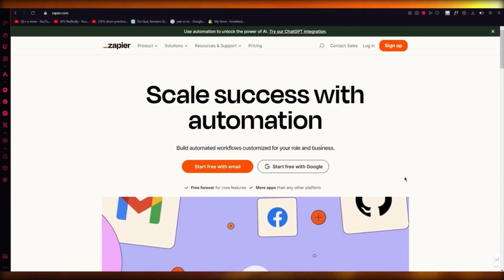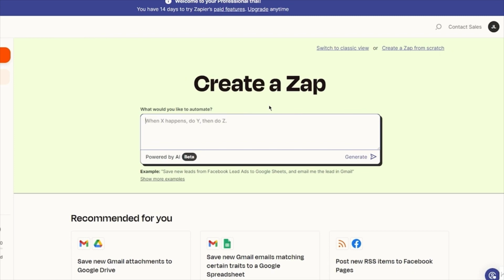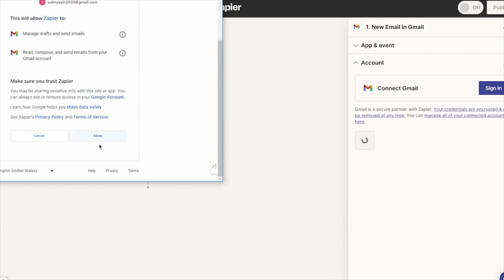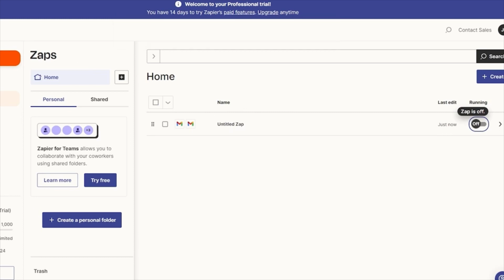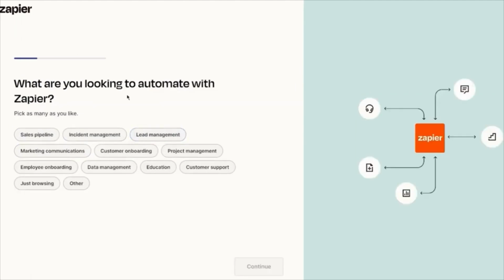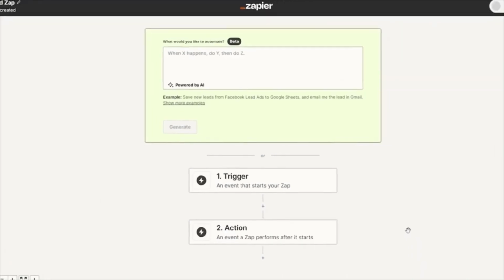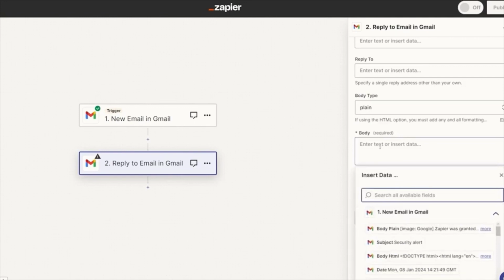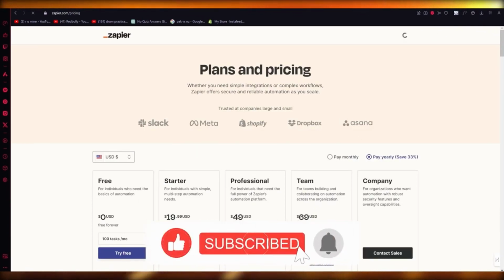How to use Zapier | Zapier tutorial for beginners in 2025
In this how to use zapier tutorial video you will learn how to use zapier for automation in this zapier tutorial as well as zapier automation and zapier chatgpt. This zapier tutorial will help you learn about zapier automation and how to use zapier. In this tutorial video on how to use Zapier, you'll receive guidance on leveraging Zapier for automation. The tutorial covers various aspects, including Zapier automation and integration with ChatGPT. This comprehensive Zapier tutorial aims to help you understand and effectively utilize Zapier for your automation needs.

📚Elon Musk's Secrets to Success:

📚Maximize Results with GPT-3: